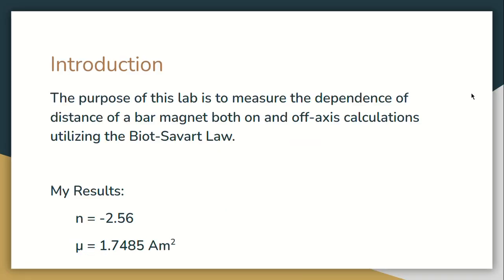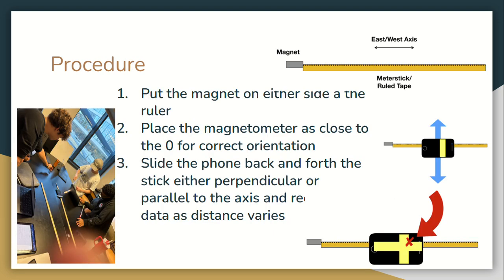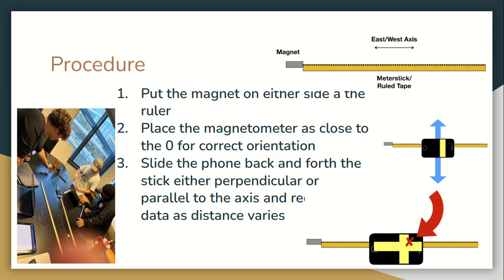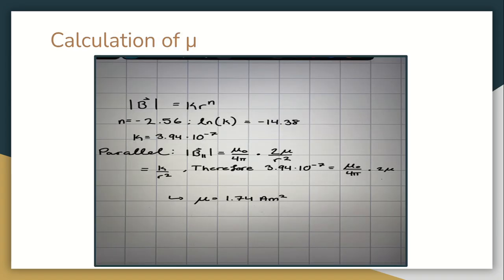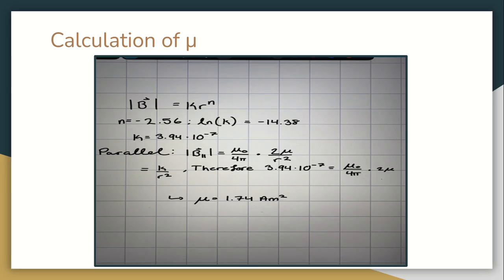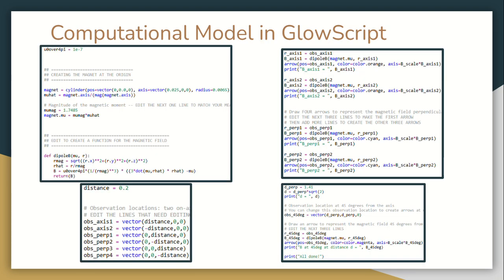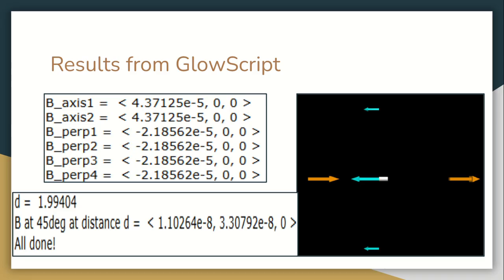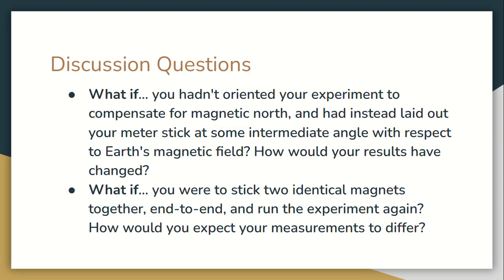Phys 2212 Lab 4: Bar Magnets